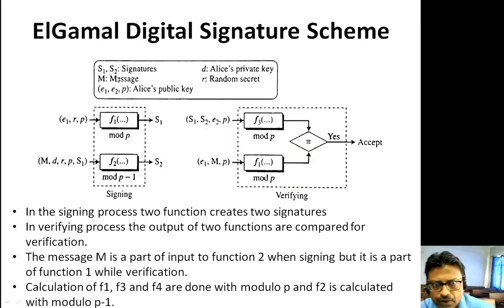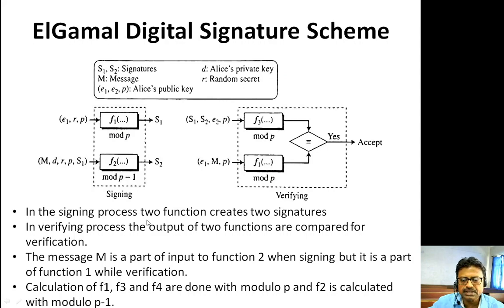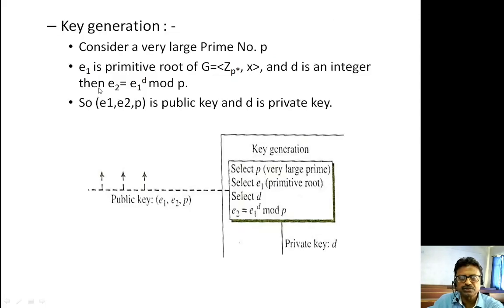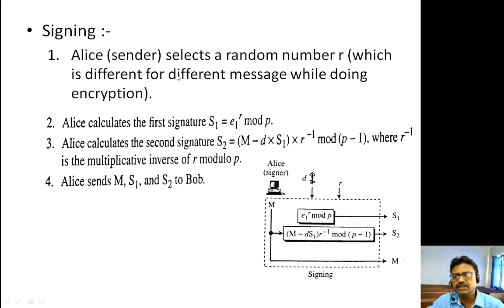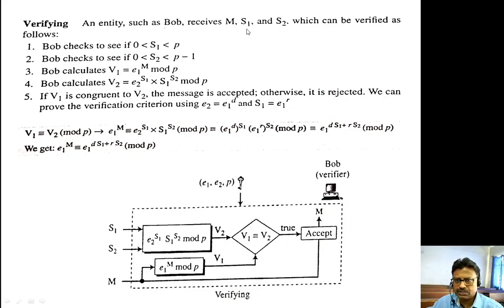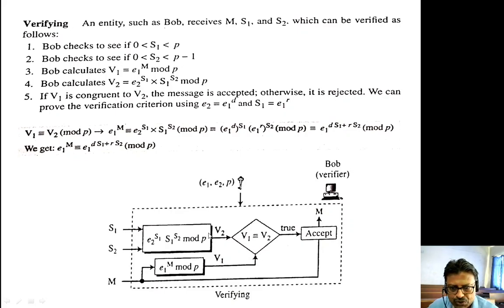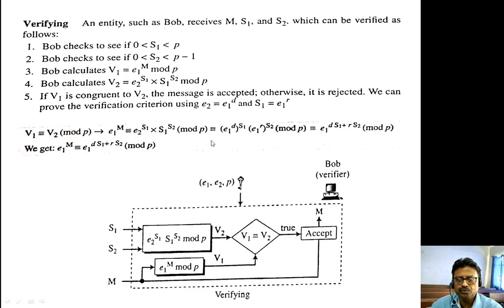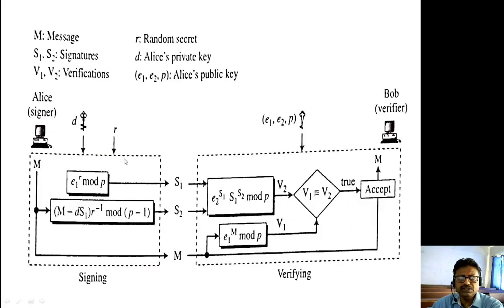unit 3 part 7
ElGamal Digital Signature Scheme